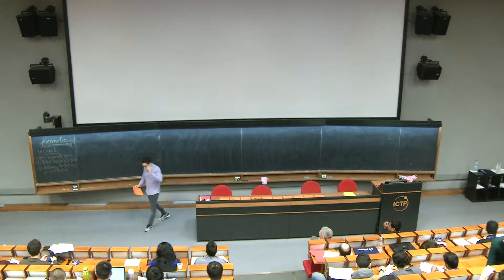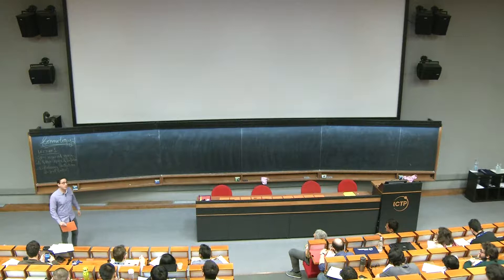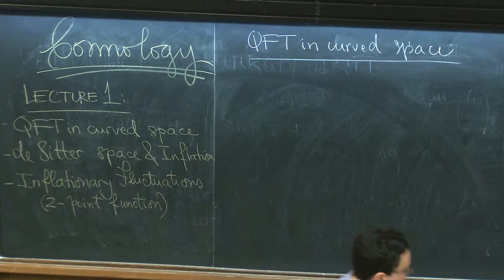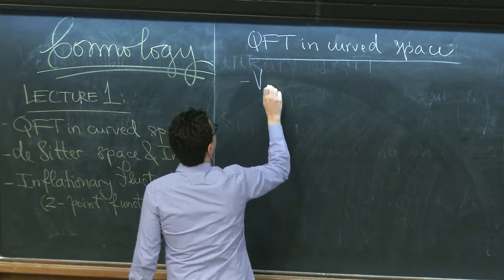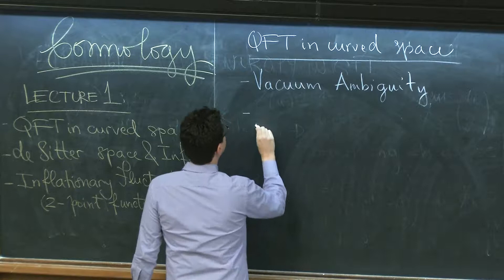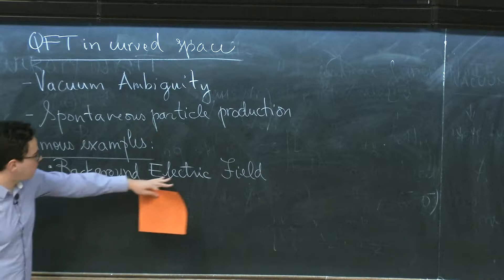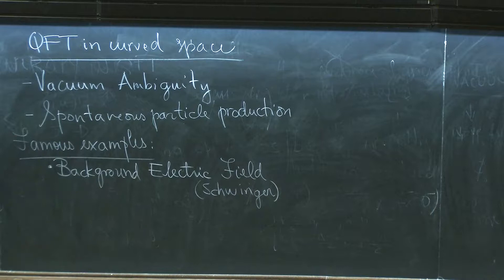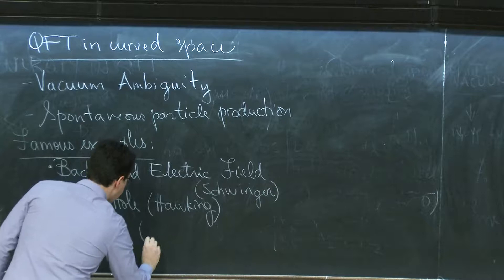Primordial Cosmology - Lecture 1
Speaker: G. Pimentel (University of Amsterdam)
2018_03_15-11_30-smr3193